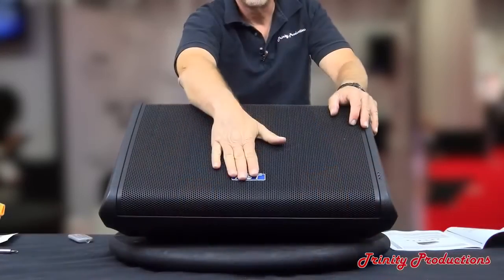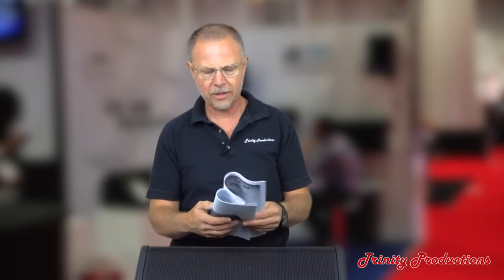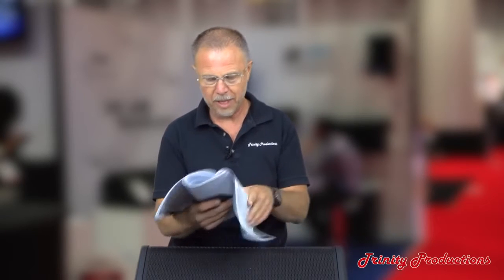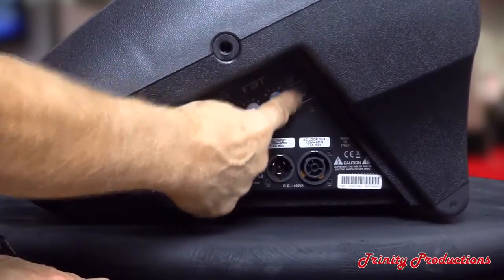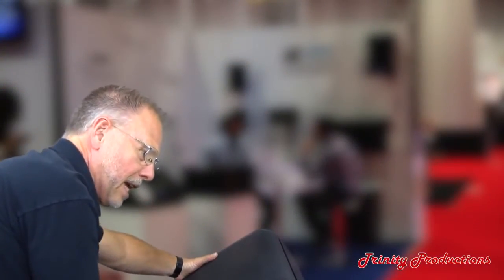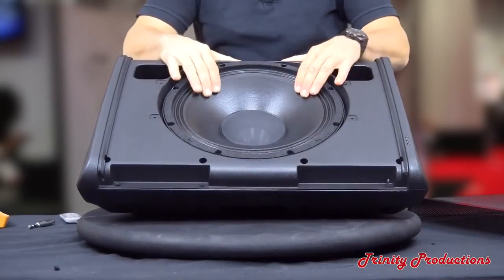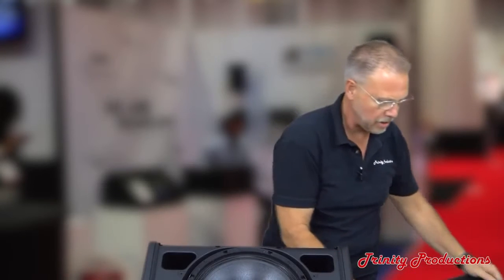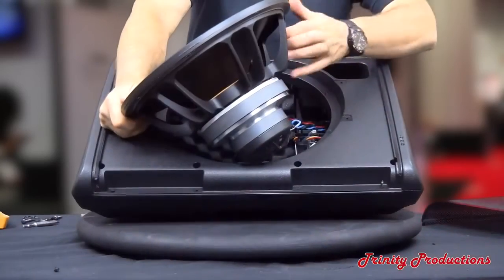FBT StagemaxX 12MA review and disassembly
Trinity Production, FBT dealer in California, analyzes the new FBT STAGEMAXX 12MA active stage monitor.